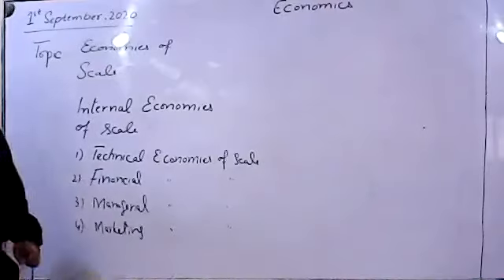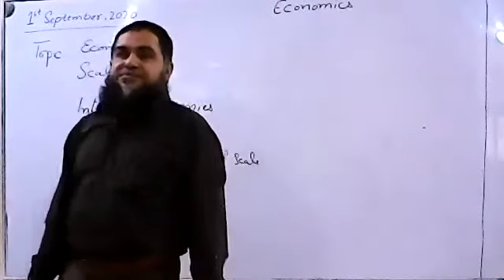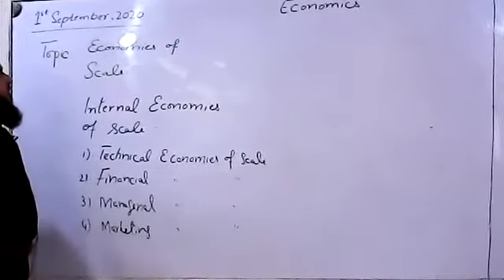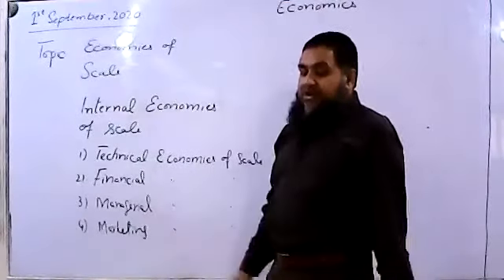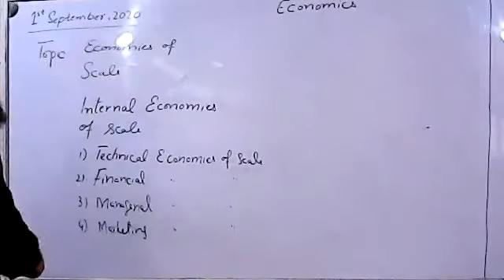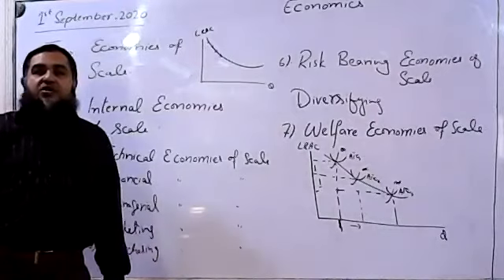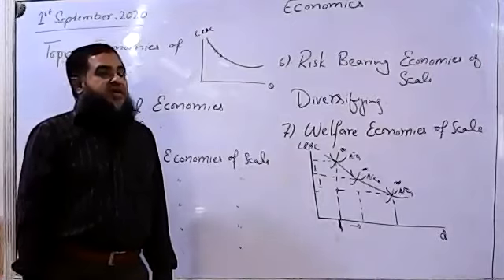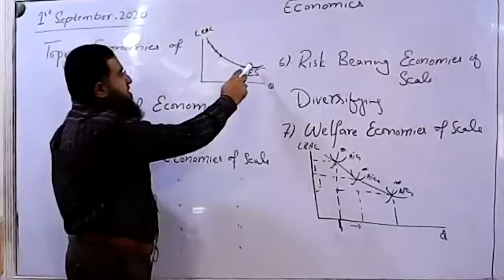01/09 TUE ECONOMICS AII